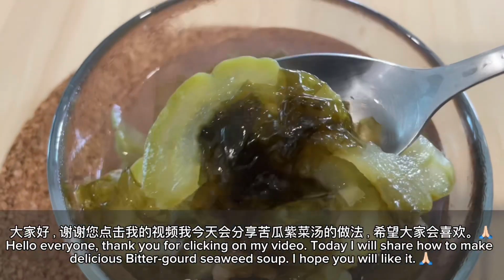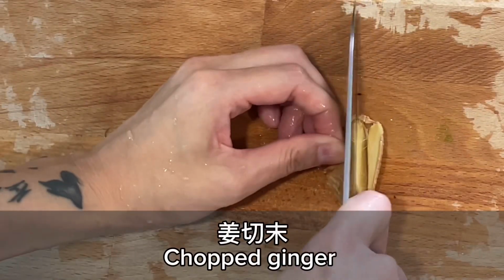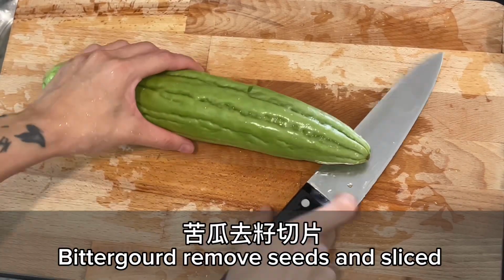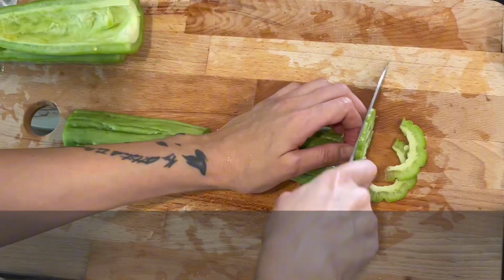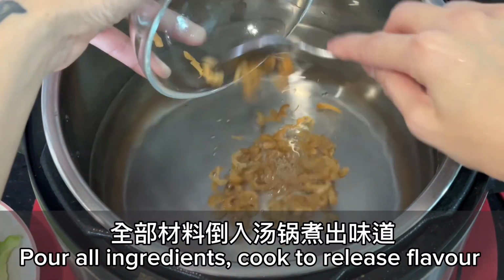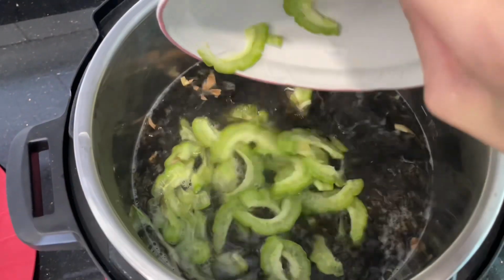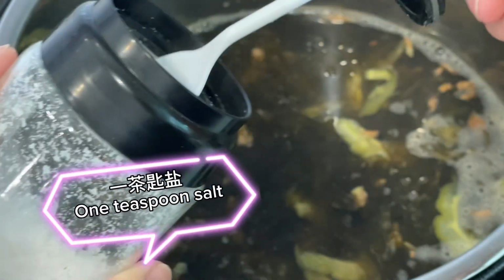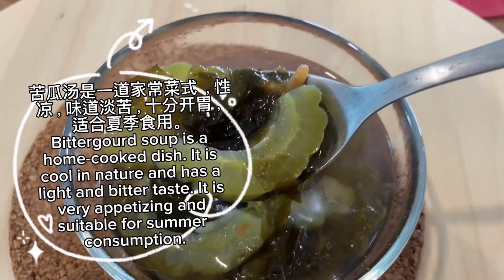【ENG】 Bittergourd Seaweed Soup